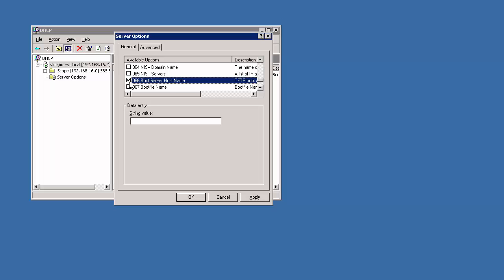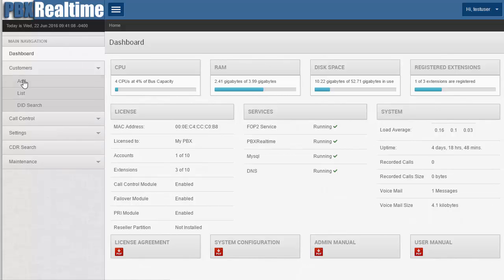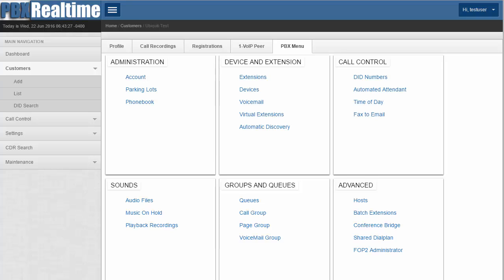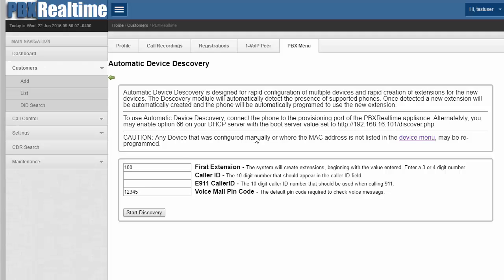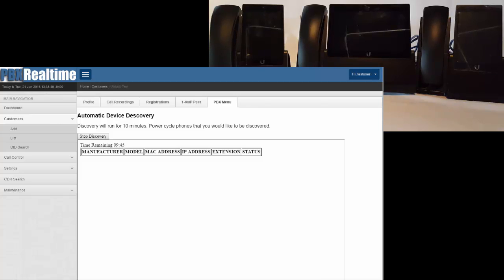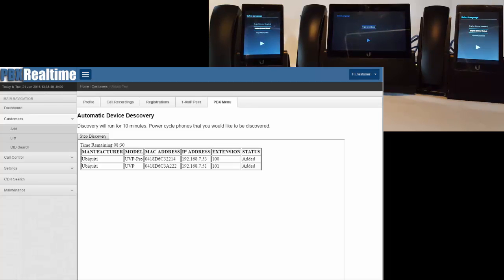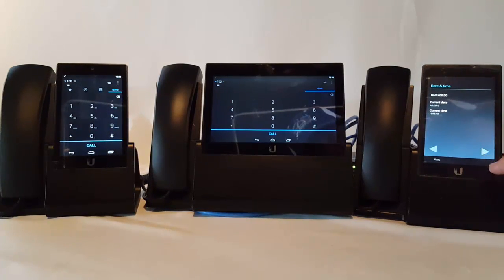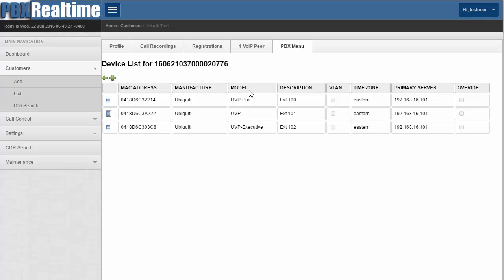PBXRealtime Auto Discovery with Ubiquiti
PBXRealtime’s powerful Automatic Device Discovery features significantly reduces the amount of time required to build extensions by automatically identifying new phones, creating extensions for the phones, and then automatically programming the phones.